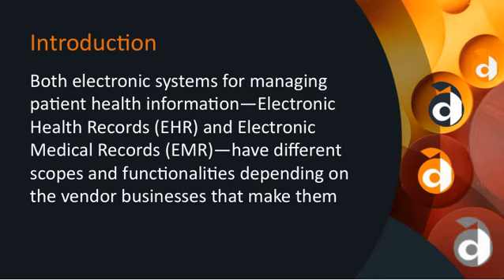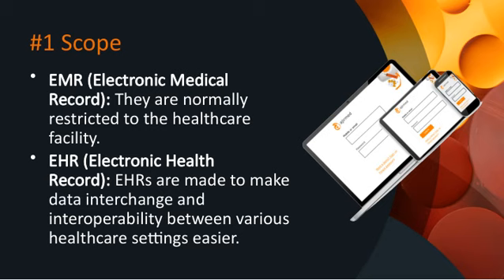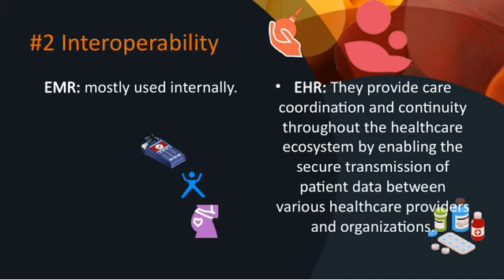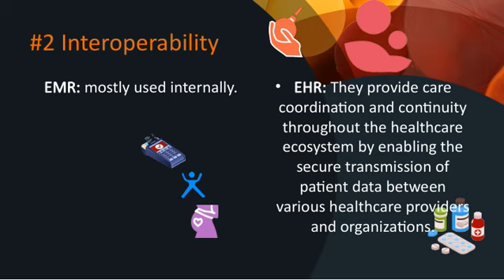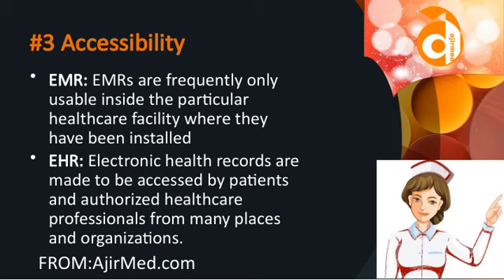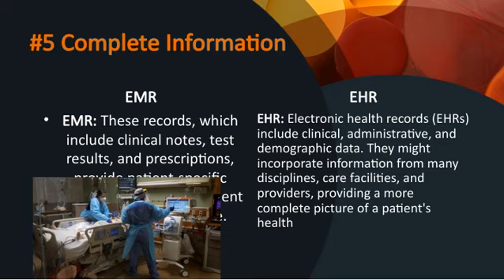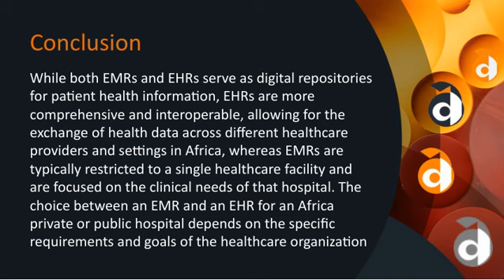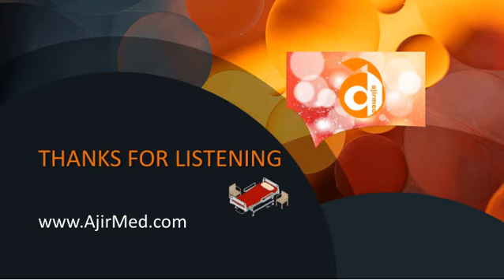What is difference between EHR and EMR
EHR vs EMR
Understanding the Key Differences
Although the terms Electronic Health Record (EHR) and Electronic Medical Record (EMR) are often used interchangeably, they serve distinct purposes in healthcare. Understanding their differences helps providers, developers, and health facilities choose the right system for their needs.

🤔 Basic Definitions
EMR (Electronic Medical Record): A digital version of a patient’s chart within a single practice or facility. It includes treatment and medical history from one provider only.
EHR (Electronic Health Record): A more comprehensive digital record that can be shared across healthcare providers and institutions. It supports broader patient care coordination.